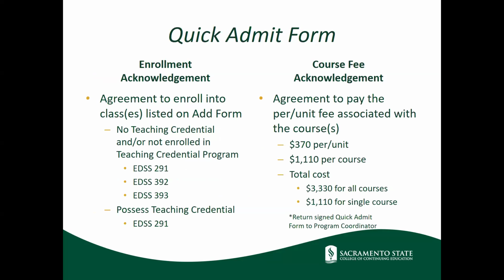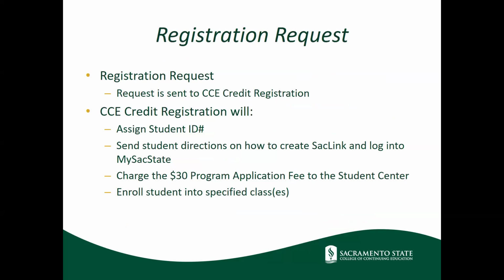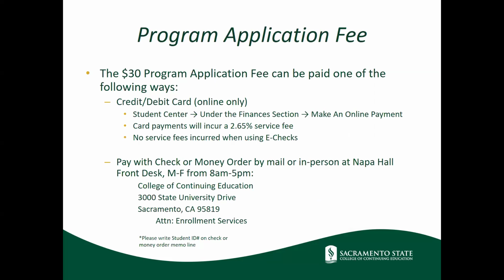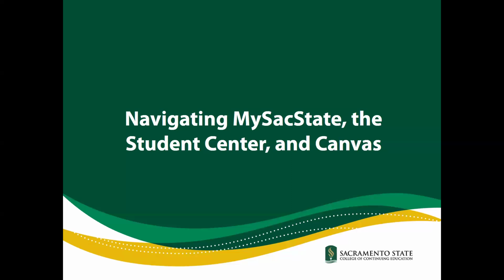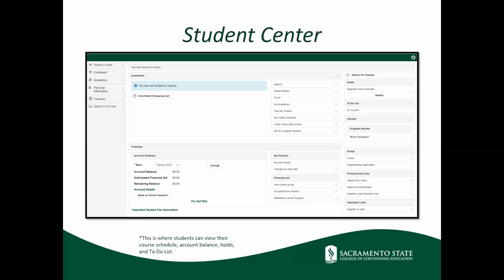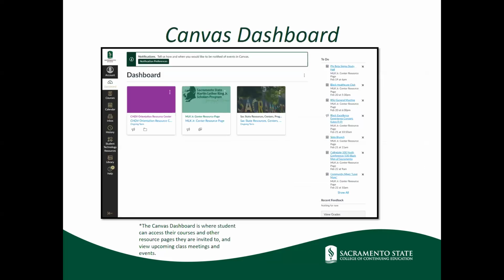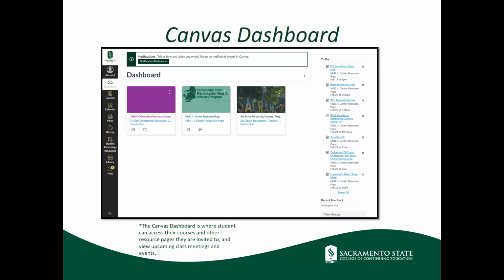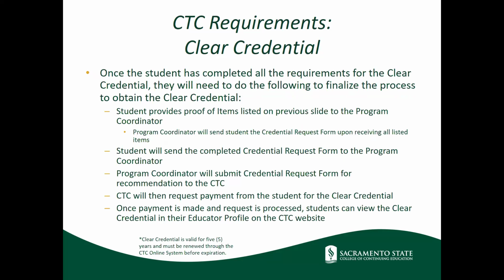Explaining Career Technical Education's Orientation for Incoming Students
Dr. Veunta Davis, a program manager for the College of Continuing Education at Sac State, provides an orientation video for the Career Technical Education (CTE) credential program, outlining the steps for enrolling in classes, the program application fee policies, and the requirements for the preliminary and clear credentials. We also review the process of making an online payment, the policies concerning fees, drops, and refunds, and the requirements for obtaining a preliminary and clear credential.

00:00 Welcome and agenda
00:45 Quick admit and registration request forms
02:53 How to create a SacLink
04:30 How to pay the $30 program application fee
05:33 Fees, drops, and refunds
06:03 Navigating McSacState, the Student Center, and Canvas
10:16 CTE requirements
13:59 Resource links
14:37 Program contact information and help